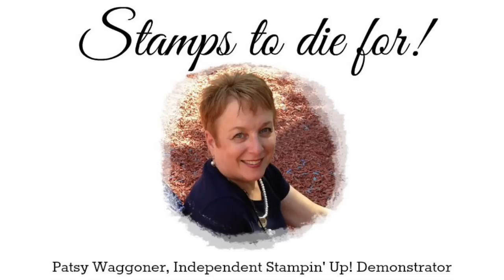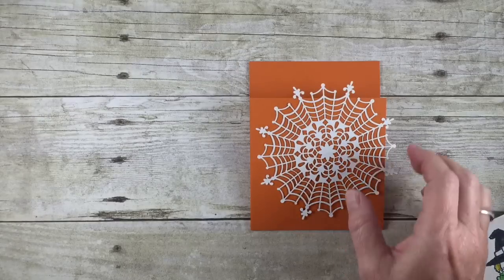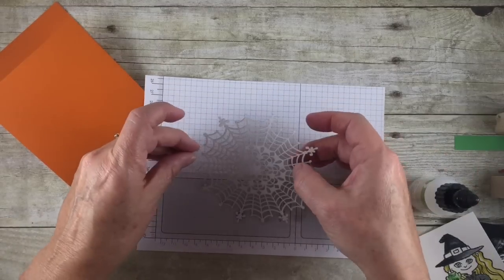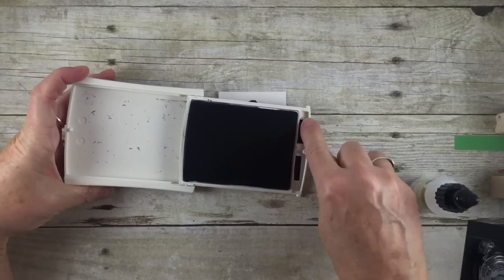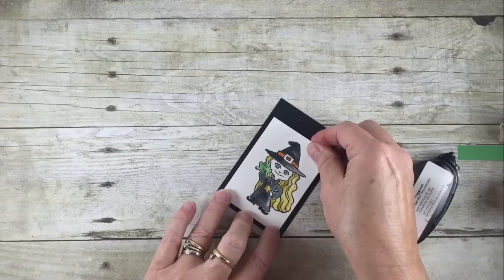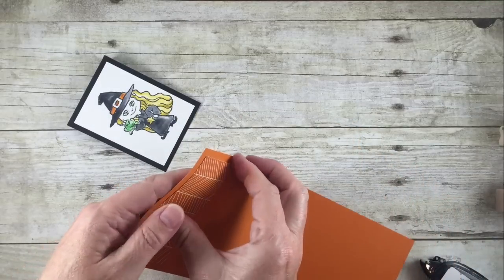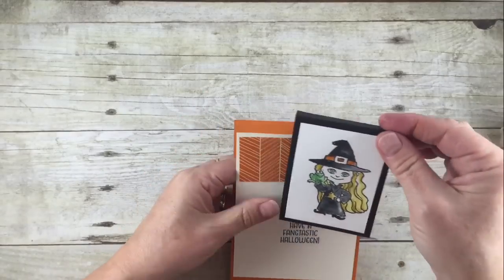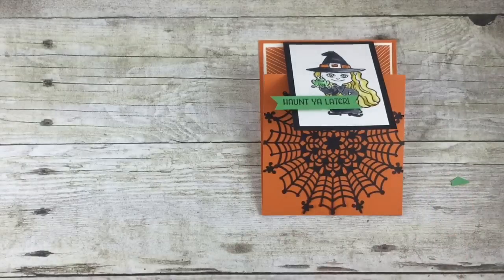How to Stamp a Fun Fold Halloween Card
This Video will show you how to make this fun fold card using the Haunt Ya Later Stampin' Up! Stamp Set.